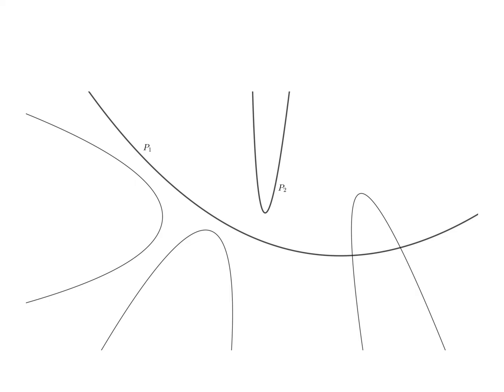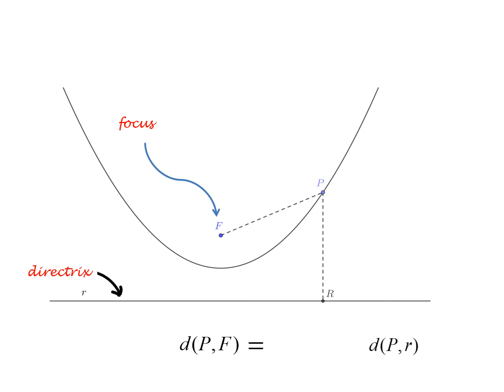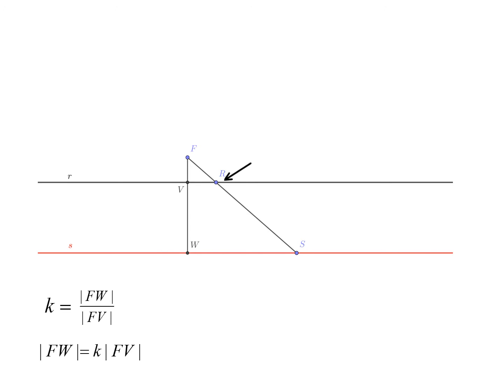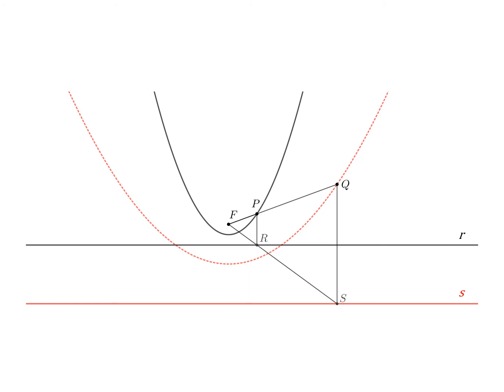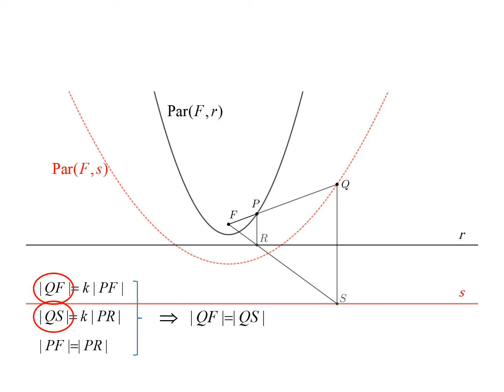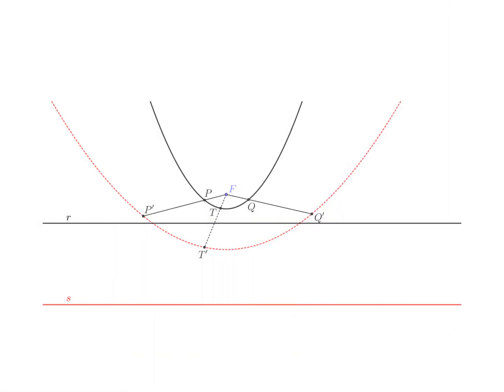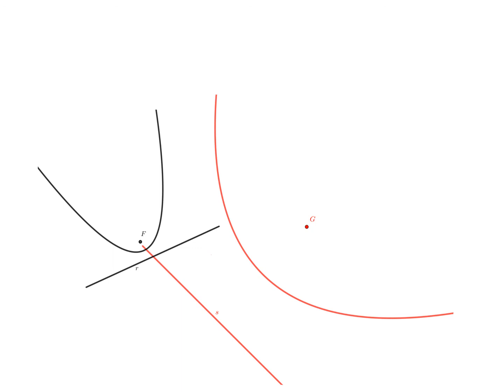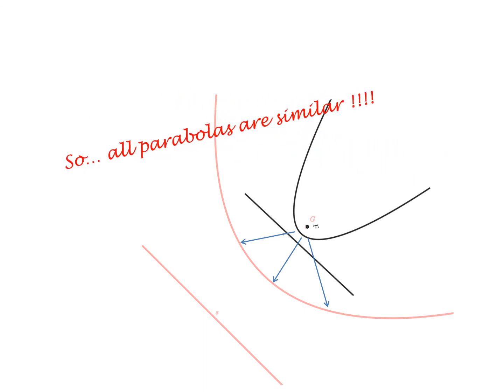All Parabolas Are Similar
In this video we take a geometrical road towards the fact that all parabola's are similar. The starting point is to define a parabola on the basis of its focus and directrix. Several other video's discuss this similarity from an algebraic point of view, like the interesting video There is only One True Parabola by Standupmaths (2016)